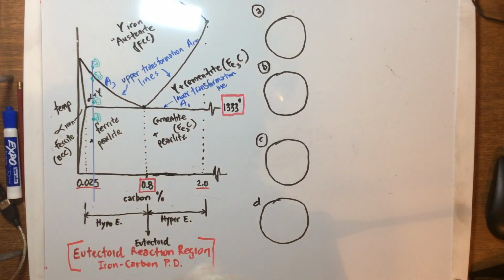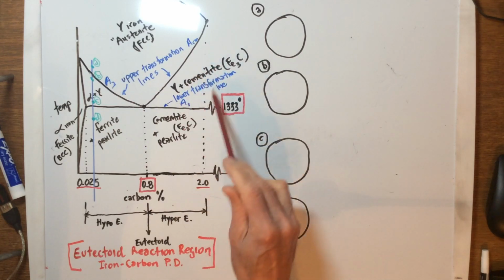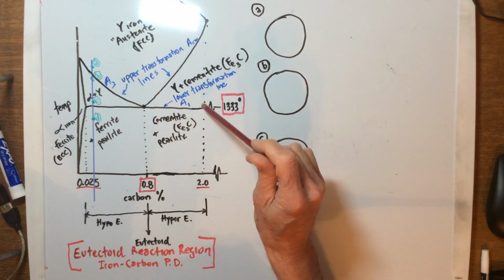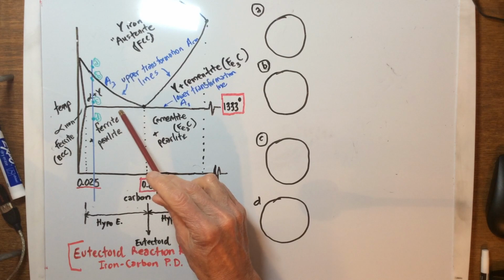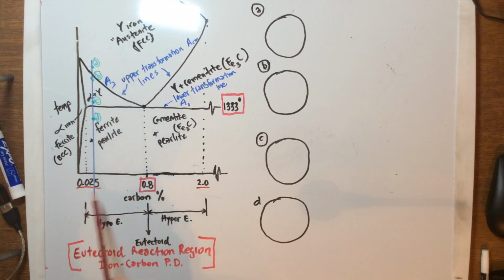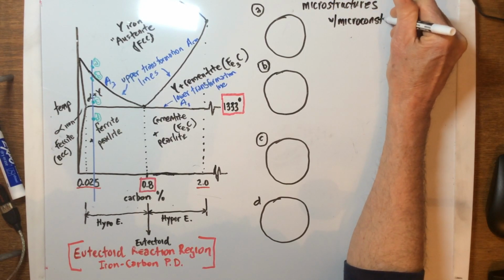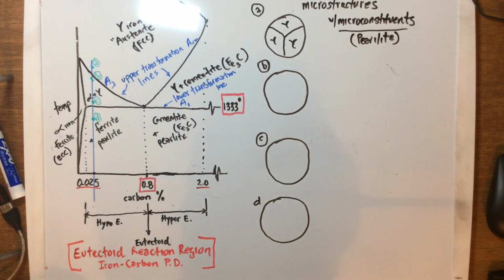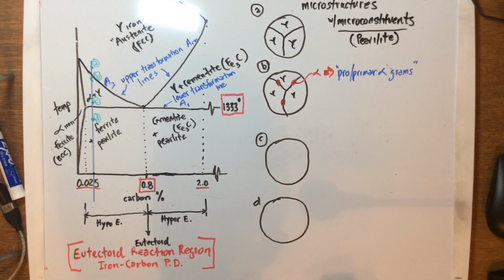ME 3228 #1 - (PT 2)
Steel phase transformations